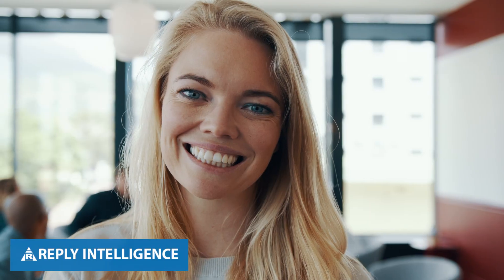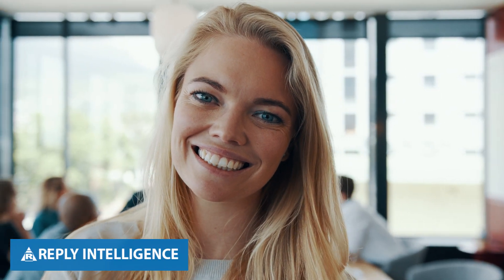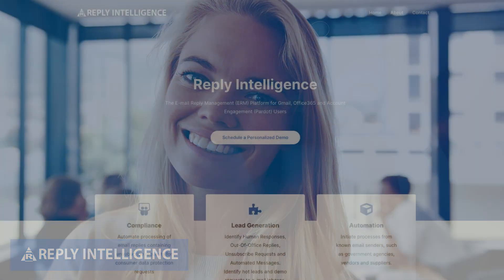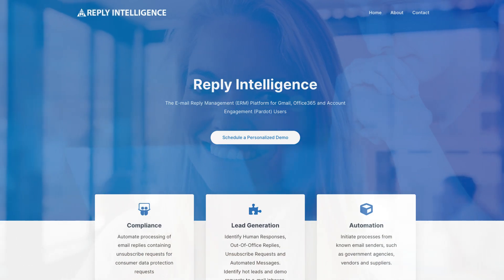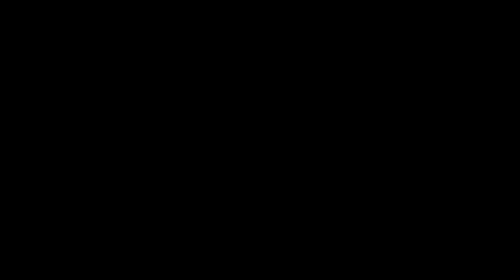Managing All 'Do-not-Reply' Emails with Reply Intelligence [AI for Email Inbox Management]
'Do Not Reply' aliases are missed opportunities with your customers.

With Reply Intelligence, all your inboxes and inbound email channels are supported.

Use Reply Intelligence to turn missed opportunities into wins for your business or agency.